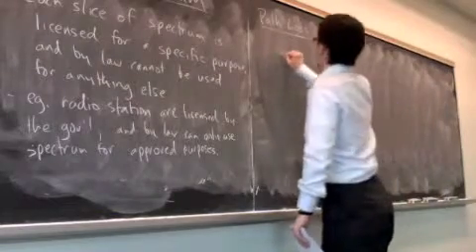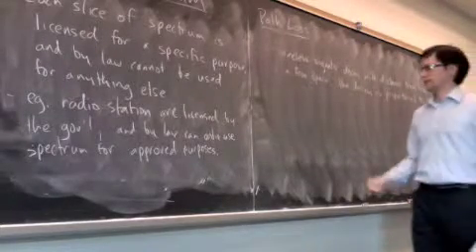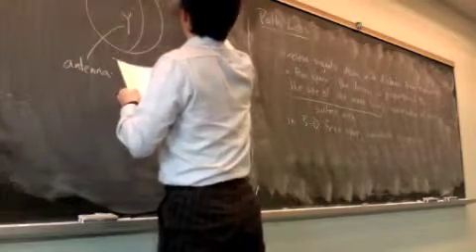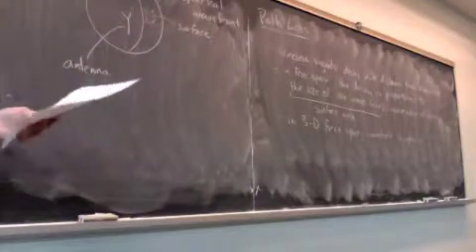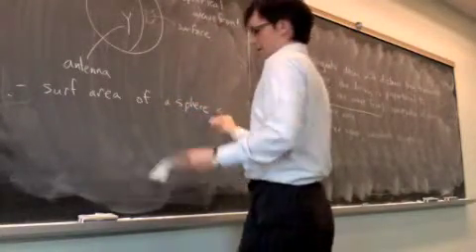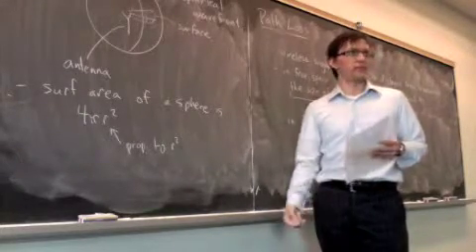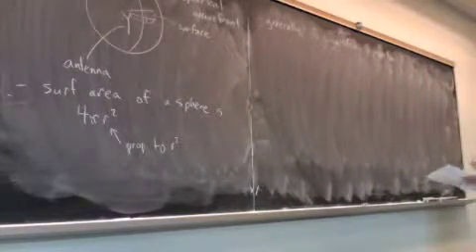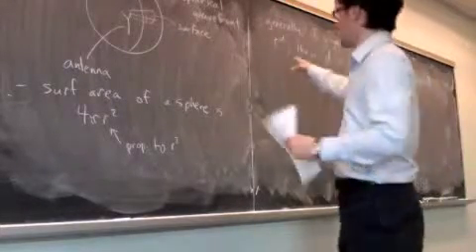Path Loss 1-4215-Mar12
Lecture on March 12, 2009.

Path loss (part 1 of 2)